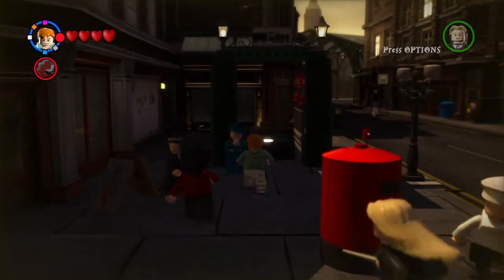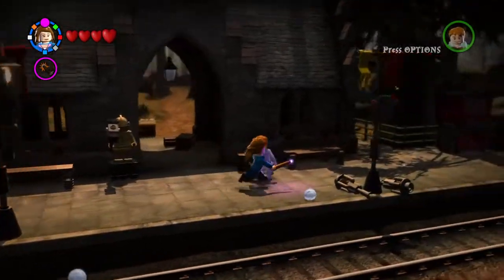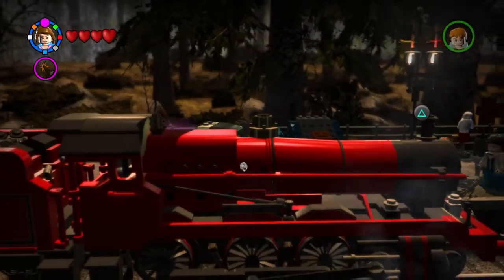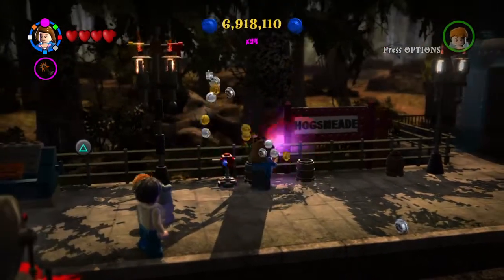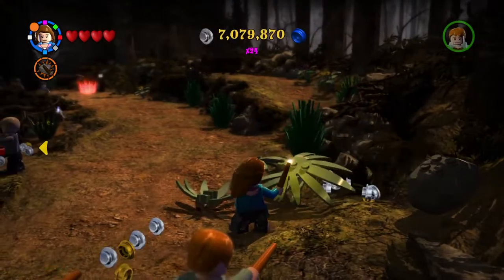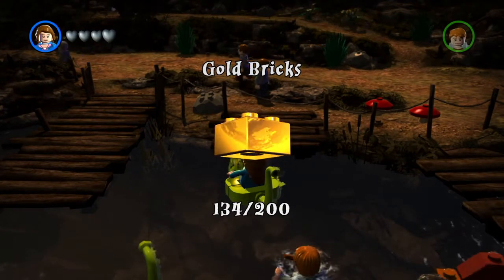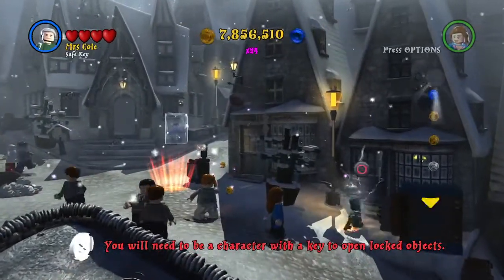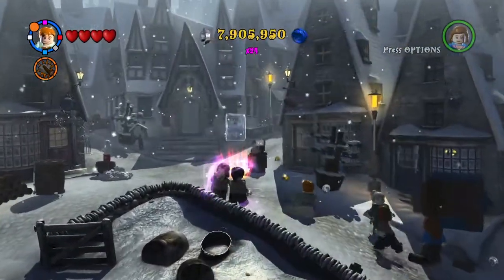Lego Harry Potter Years 5-7 HWES -Episode 4- Hogsmeade!!! Score x2 & x8 Unlocked!!!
This is the 4th episode of the Hub World Exploration Series for Lego Harry Potter Years 5-7.  In this episode, we finally arrive at Hogwarts and explore the outer parts of Hogwarts as well as Hogsmeade.  As a result of our collecting today we unlock & buy the Score x2 & Score x8 red power bricks.  Thanks!